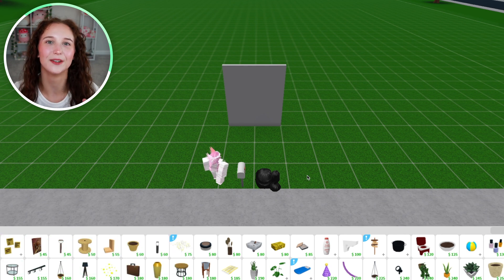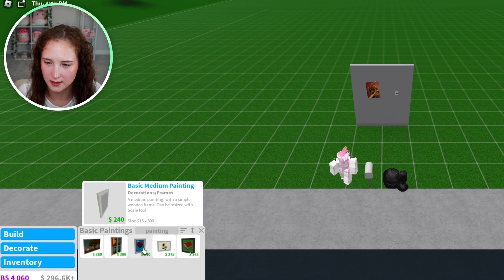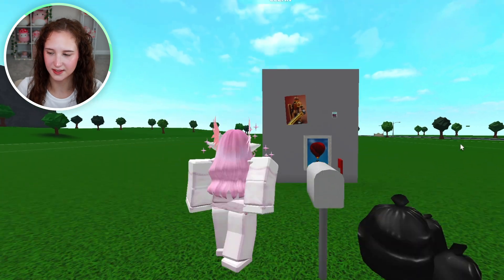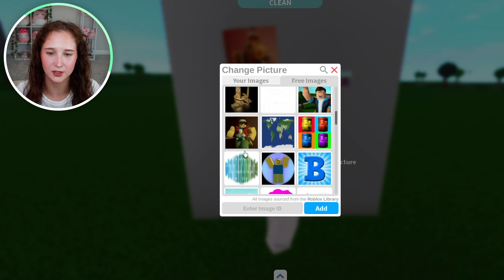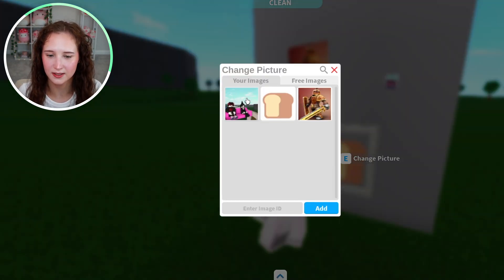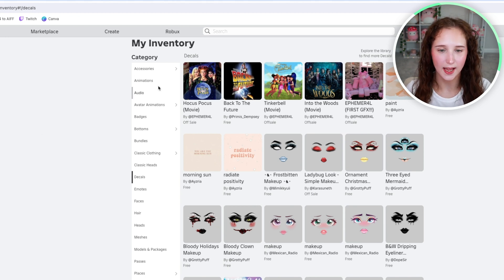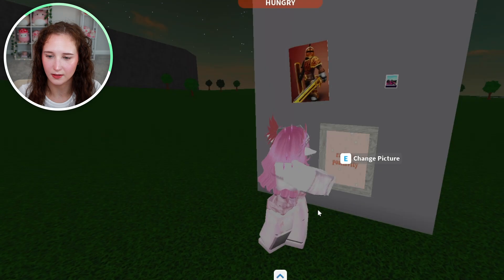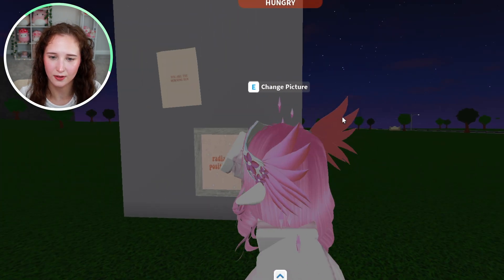How To Make Custom Photos In Bloxburg - Roblox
Here's how you can create and upload your own custom photos to your Roblox Bloxburg game.